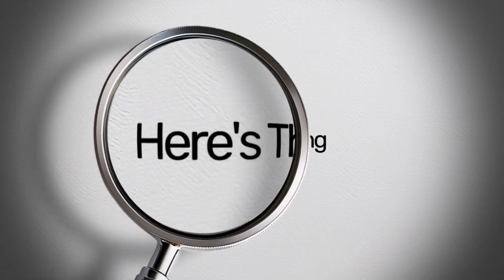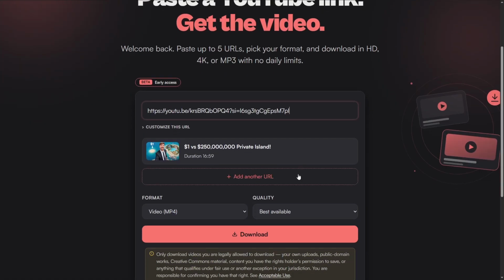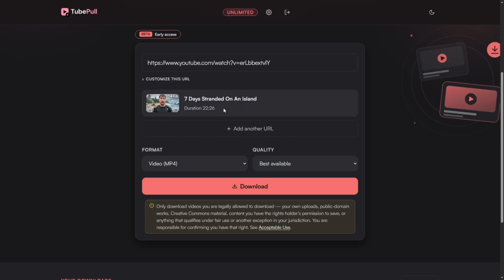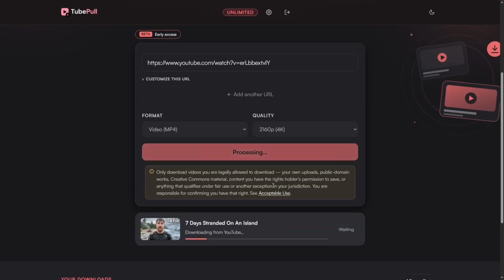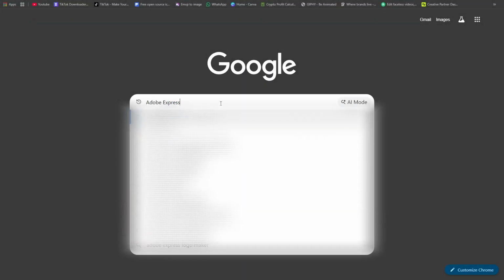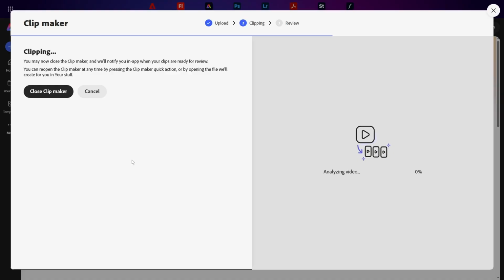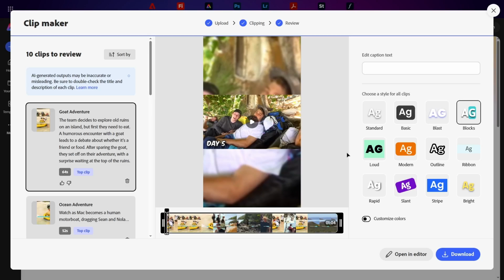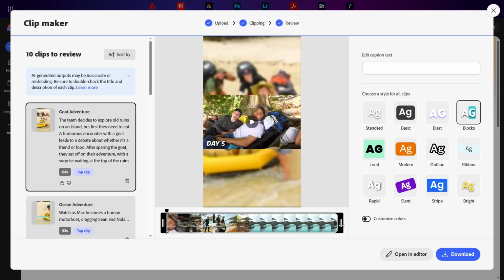I Turned MrBeast Video Into 30 Pieces of Content in One Sitting (Here's How)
Want to turn long videos into viral Shorts automatically? In this video, I’ll show you the exact 2-step workflow to turn one long-form video into 10–15 viral clips using AI — even if you have zero editing skills.

You’ll learn how to quickly download high-quality videos, use AI to automatically find the best moments, generate captions, create ready-to-upload clips, and save hours of manual editing.

Instead of spending 3–4 hours cutting clips manually, this system helps you create a full week of content in one sitting.

In this video, you'll learn:

✔️ How to download videos in high quality
✔️ How to turn long videos into viral Shorts automatically
✔️ How AI finds the best moments for engagement
✔️ Auto captions, titles, tags & descriptions
✔️ How to create more content in less time
✔️ The easiest workflow for faceless content creators

Whether you're building a faceless channel, trying to grow faster, or want to scale content across multiple platforms, this simple workflow can save you hours and massively increase output.